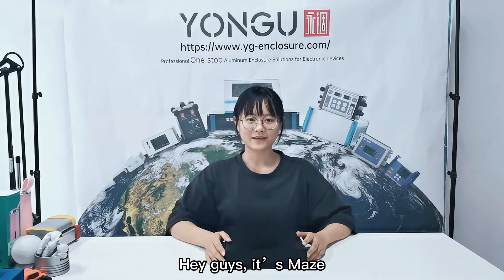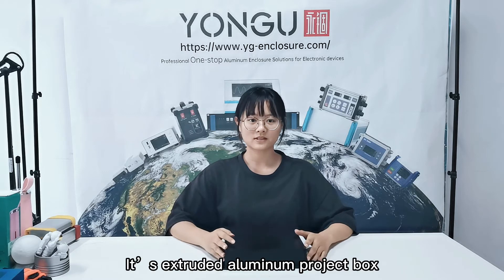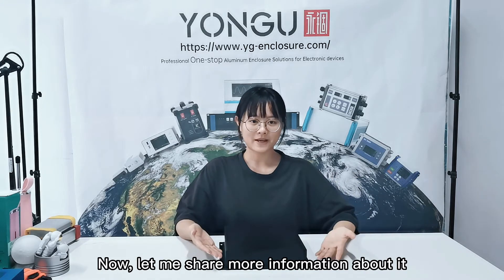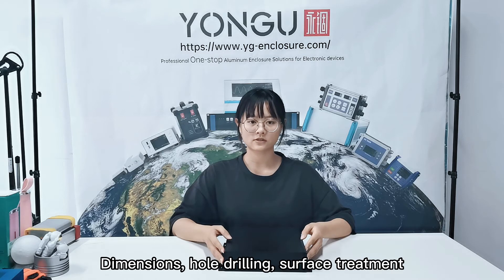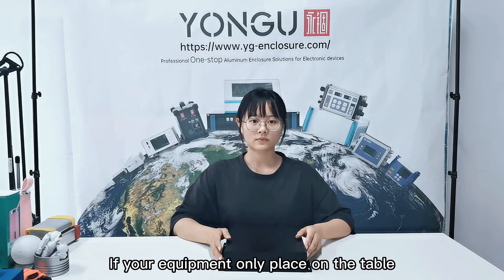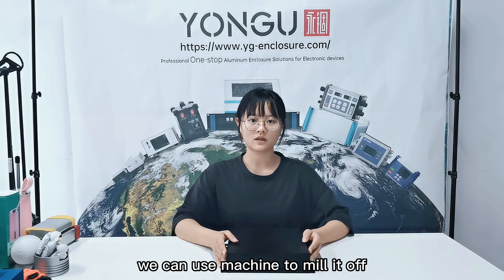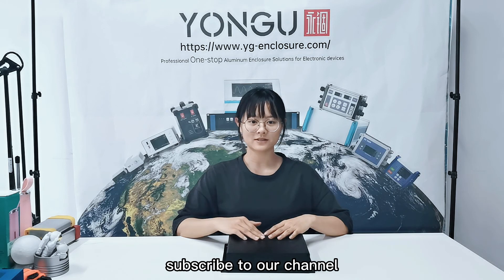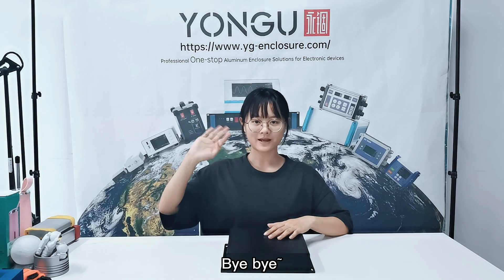Alu chassis without limitation.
This is a chassis that can customize dimensions as you wish, and it has very simple structure, therefore it's easy to install and assemble.